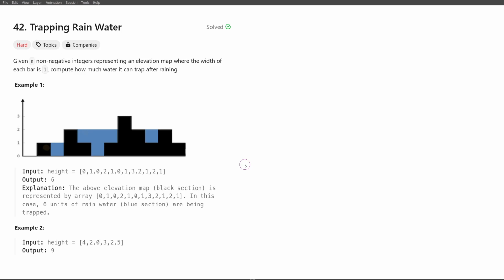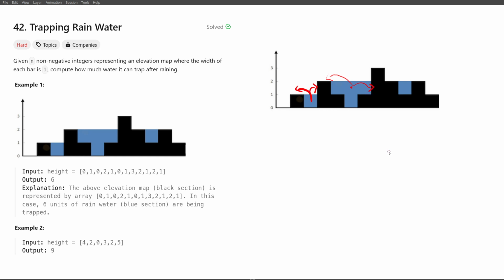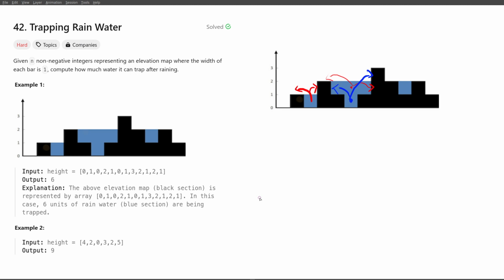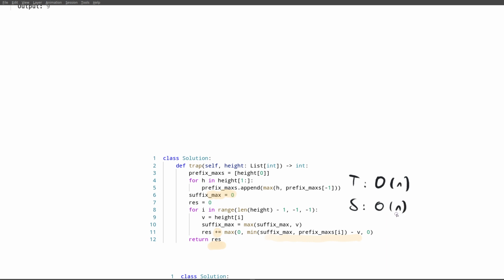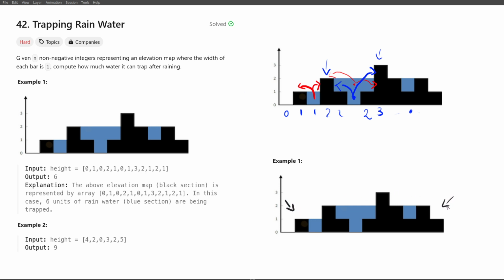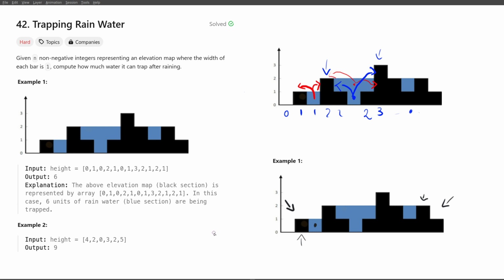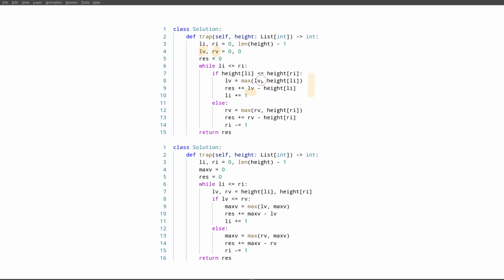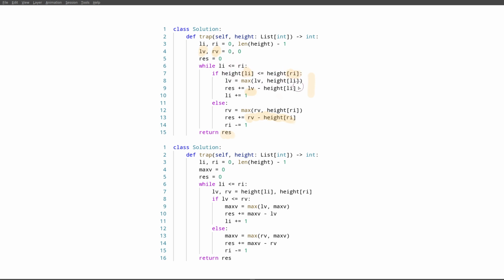[April 12, 2024, LeetCode daily] 42. Trapping Rain Water - Python, solution explained